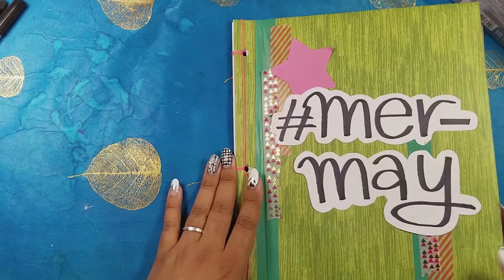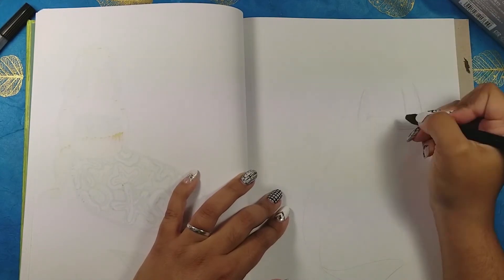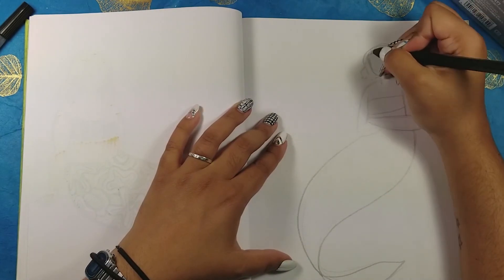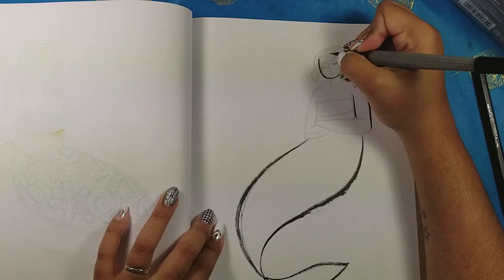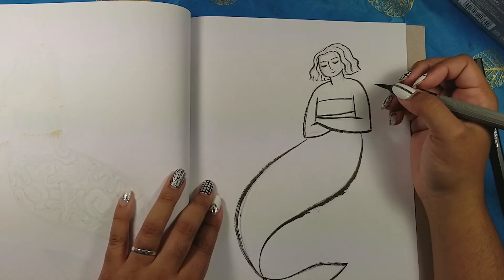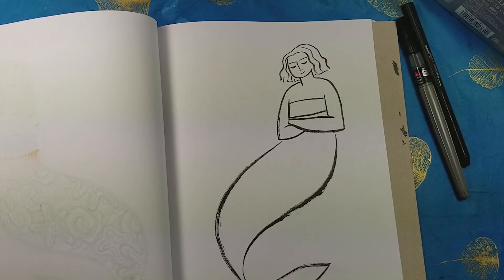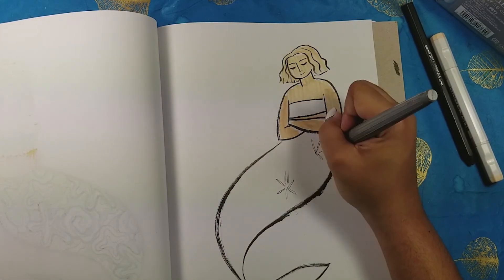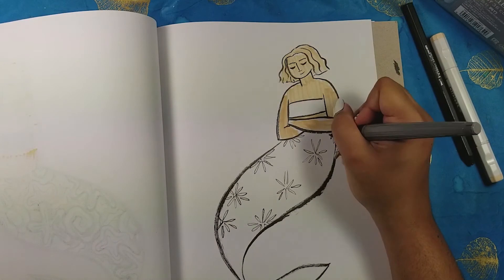MerMay 2017- Day 24 - Tigerlovesbandit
Alex Nekita - Happy ukelele music (alexnekita.com)